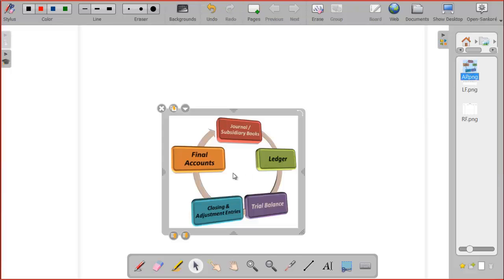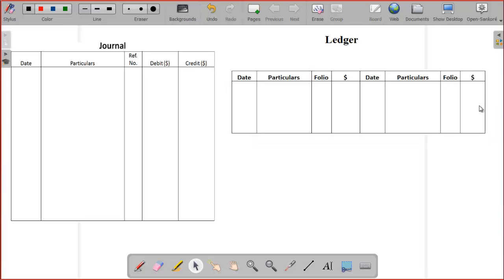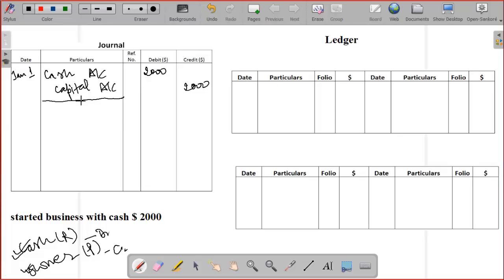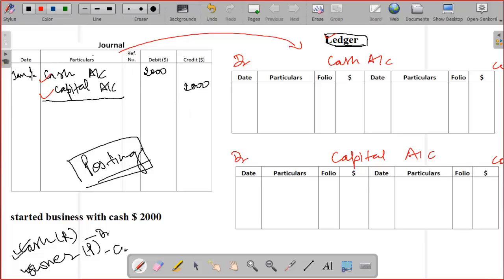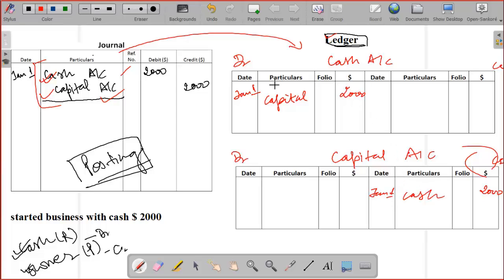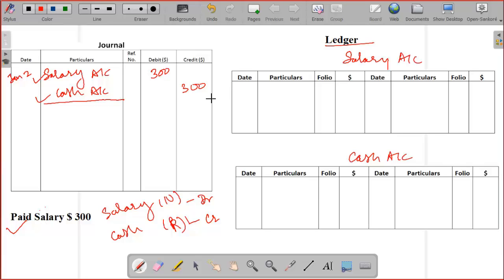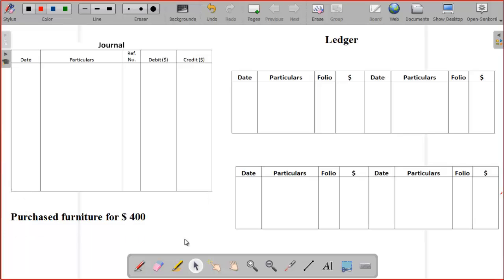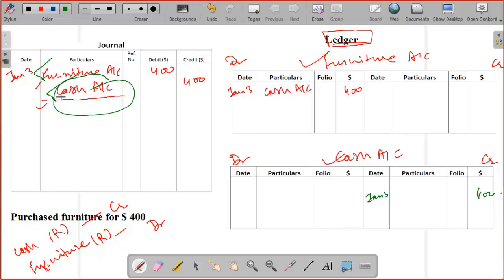IGCSE Tutorial - Accounting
Ledger. Learn Accounting On Skype